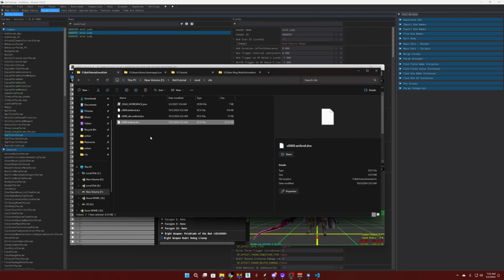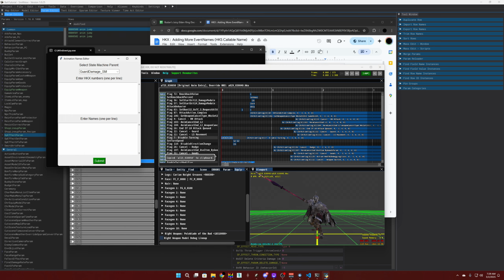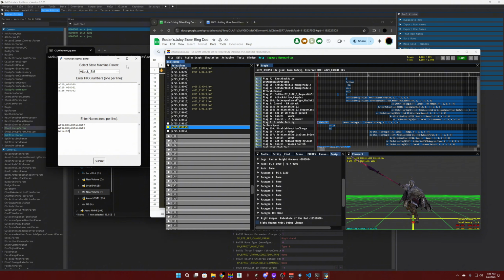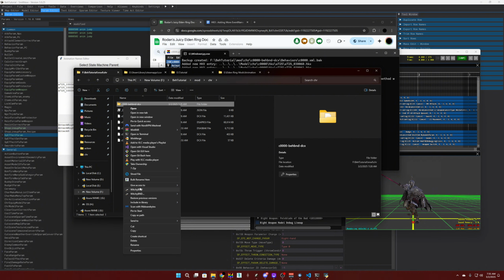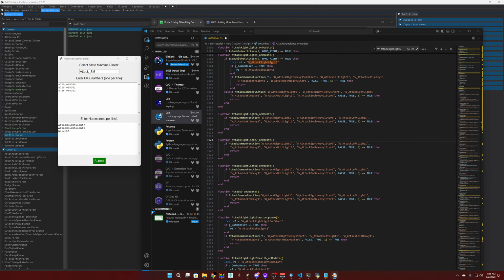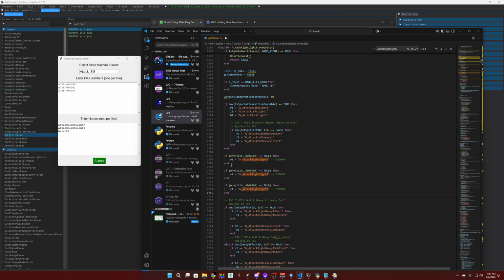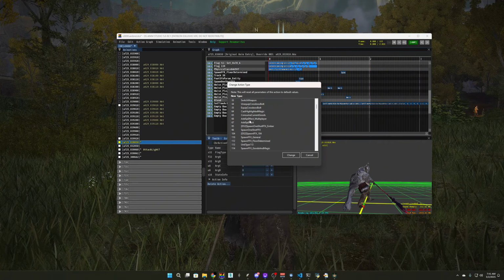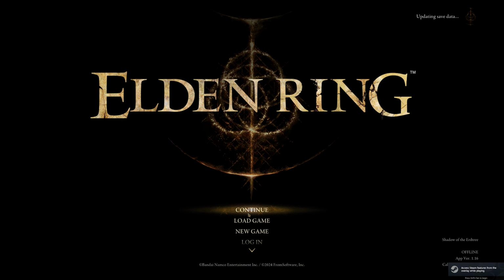Tutorial ER Custom Eventsname for Beh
So what is this about?
Each animation entry (a215_030000, for example), is connected to a behaviour in the ‘behbnd.dcx’ file. This registers the entry so it can properly be used in-game. The registry also determines the callable name of the entry (eventName), which can be used in the HKS file. For example, all ‘030000’ (right-hand 1st R1) entries have been assigned the name ‘AttackRightLight1’ in their registry, which can be called through the HKS.

With this tool, you’ll be able to add a new animation entry under any unused/open ID and hook it to a unique name, then call it with the HKS.